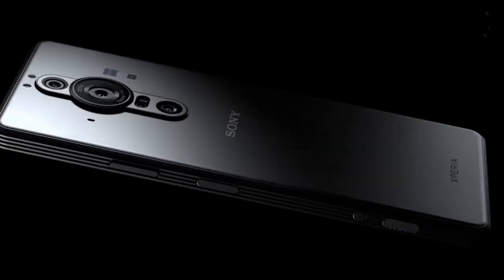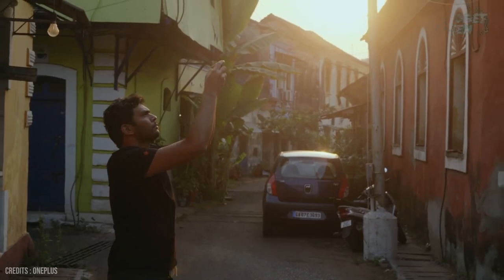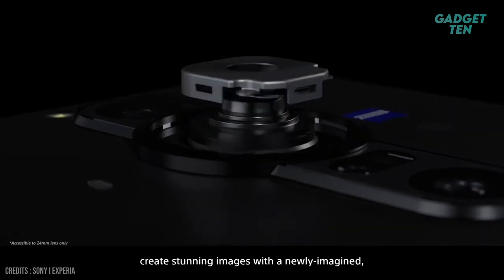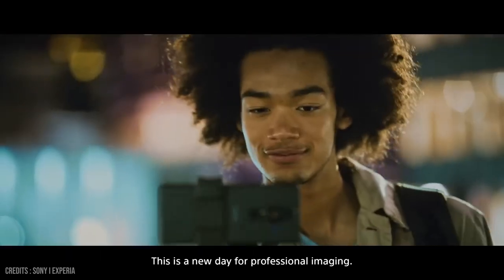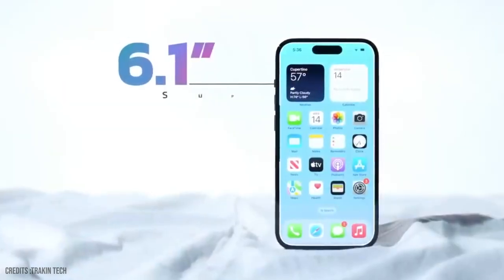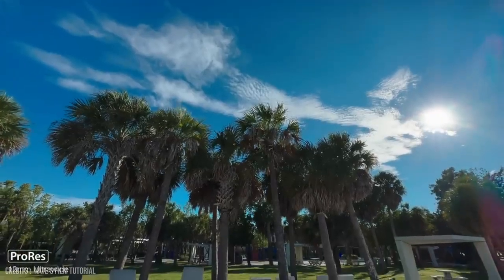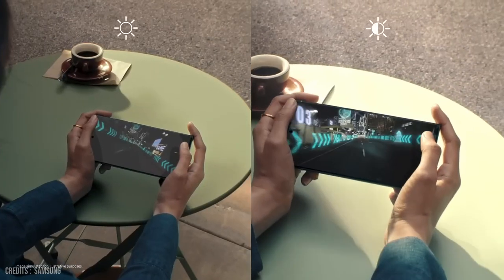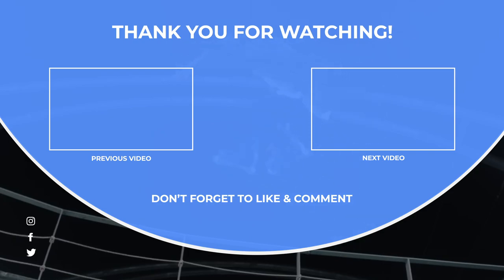Best Camera Phone 2023 - Top 5 Best Camera Smartphones of 2023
Best Camera Phone 2023
Top 5 Best Smartphone Camera of 2023
Invest in the best camera phone if you love documenting your life events or creating content with your smartphone. Camera phones have come a long way since their humble beginnings, and they're more capable now of capturing photos and videos than ever before. And here are the top 5 best Camera Phones in 2023.

Number 3. Google Pixel 7 Pro, starting from $680

Number 2. Iphone 14 pro Max, starting from $1,099

Number 1. Samsung galaxy s23 ultra, starting from $1,199